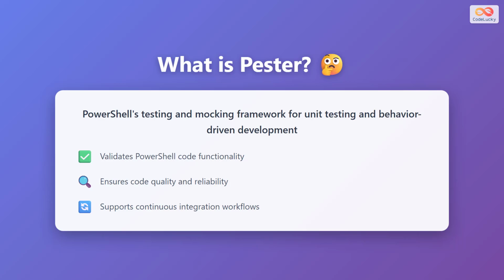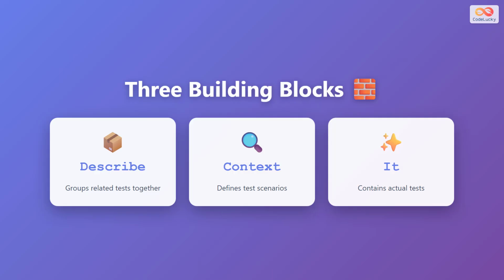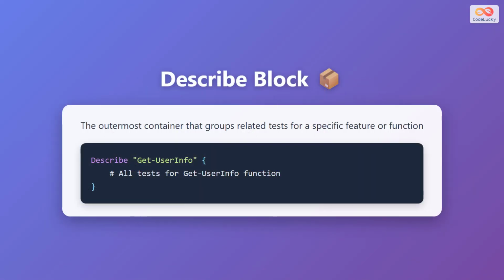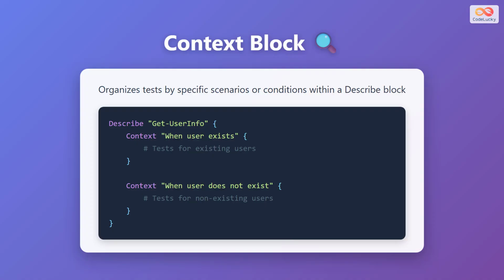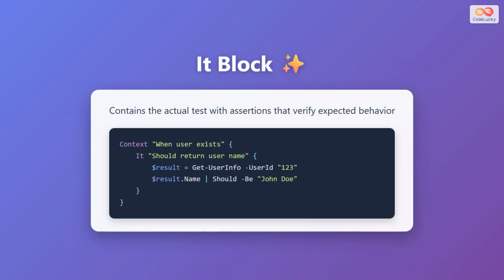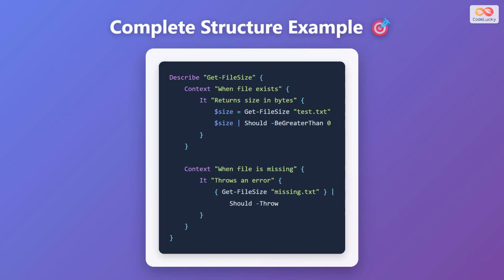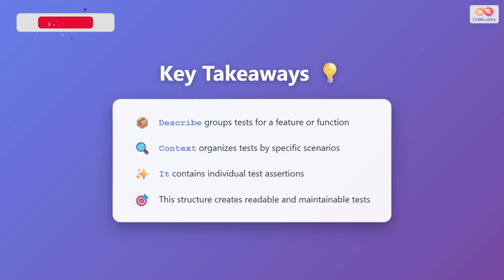Pester Test Structure: Describe, Context, It Blocks Explained | PowerShell Testing Tutorial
🧪 Master Pester Test Structure in PowerShell! Learn the three essential building blocks every PowerShell developer needs to know.

In this comprehensive tutorial, you'll discover how to structure your Pester tests using Describe, Context, and It blocks. Whether you're new to PowerShell testing or looking to improve your test organization, this video breaks down the fundamentals in an easy-to-understand format.

✨ What You'll Learn:
• Understanding Pester testing framework basics
• How Describe blocks group related tests
• Organizing scenarios with Context blocks
• Writing test assertions with It blocks
• Complete real-world examples
• Best practices for test structure

🎯 Perfect for PowerShell beginners and intermediate developers who want to write clean, maintainable tests. No prior testing experience required!

💡 By the end of this video, you'll be able to create well-structured Pester tests that are easy to read, maintain, and debug. Start writing better PowerShell tests today!

Chapters:
00:00 - Pester Test Structure
00:28 - What is Pester?
01:03 - Three Building Blocks
01:40 - Describe Block
02:13 - Context Block
02:51 - It Block
03:29 - Complete Structure Example
04:08 - Key Takeaways
04:51 - Outro